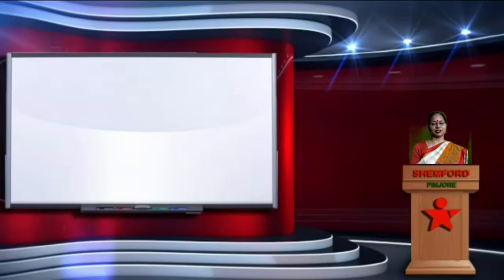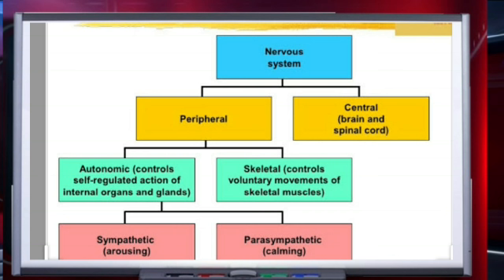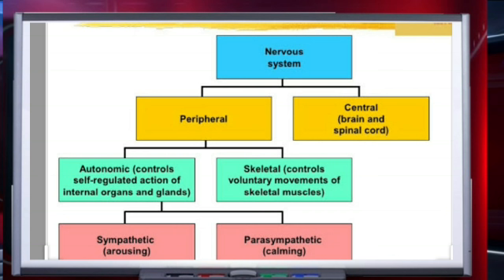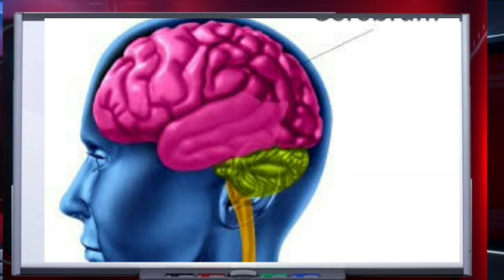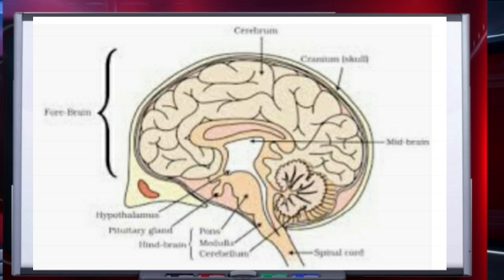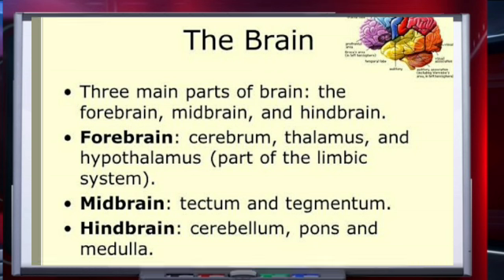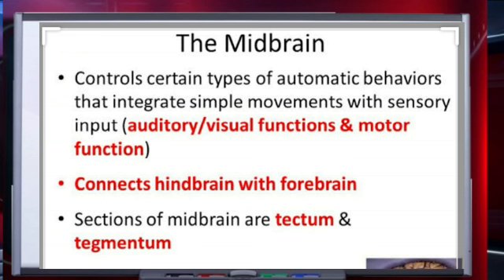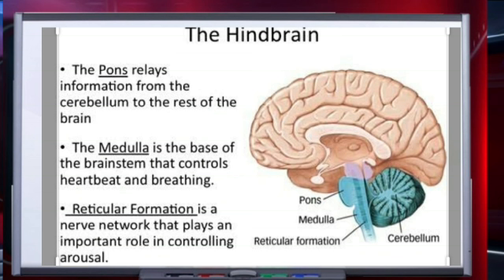Class 10 Biology Nervous system